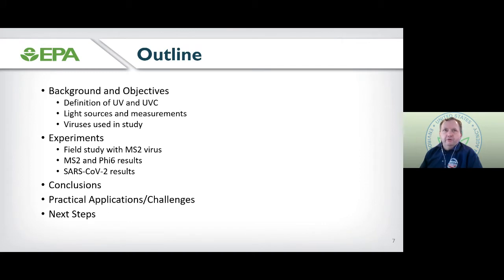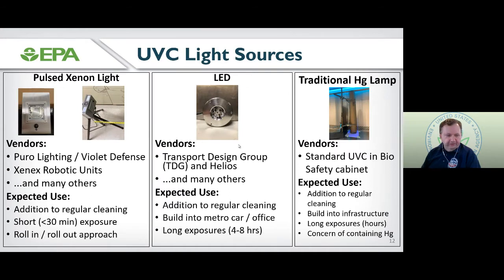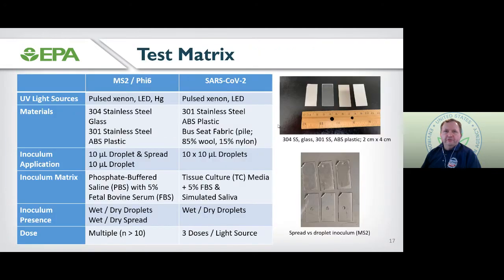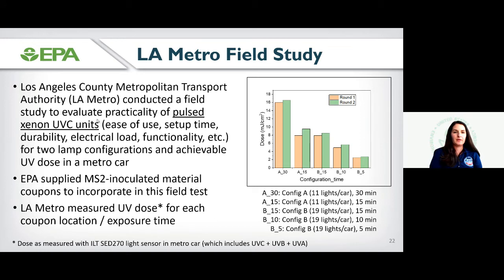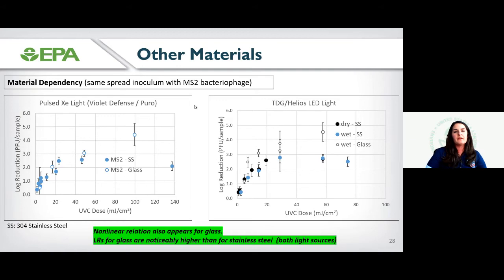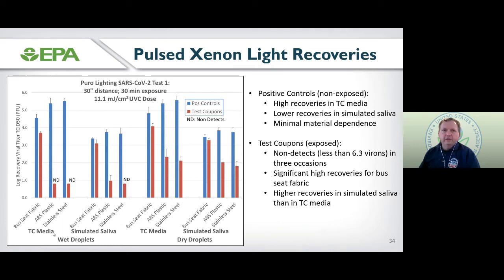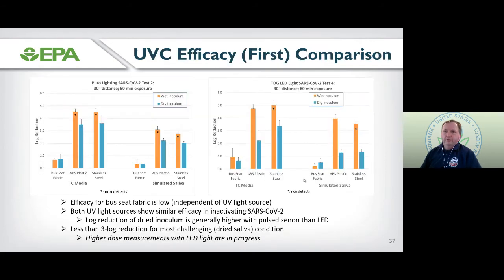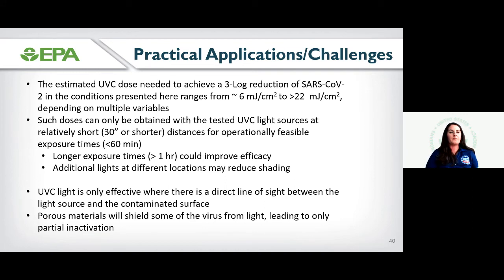U.S. EPA Research Webinar - COVID-19: UV-C Devices & Methods for Surface Disinfection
The U.S. EPA's Office of Research and Development (ORD) hosts the Homeland Security Research Webinar Series, a public webinar series featuring presentations to share EPA research to help inform decisions for state and local governments, tribes, and others.

This webinar, recorded on January 21, 2021, features EPA scientists discussing their research to test UV-C methods and technologies on multiple materials against SARS-CoV-2 and potential surrogate viruses. This information provides stakeholders with data on the effectiveness of these products in reducing SARS-CoV-2 on surfaces. EPA is working collaboratively with the Los Angeles Metropolitan Transportation Authority to test these devices in unused railcars to determine feasibility and effectiveness in real-world application..

Speakers: Dr. Katherine Ratliff, EPA-ORD; Dr. Lukas Oudejans, EPA-ORD

For more information on EPA's research on COVID-19 in the environment,

For more information on EPA's Homeland Security Research Program, please